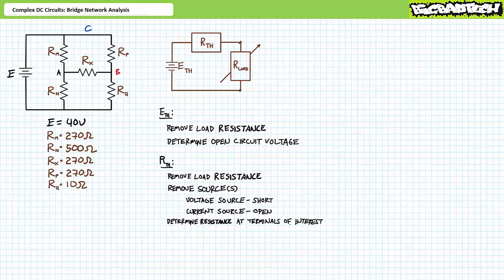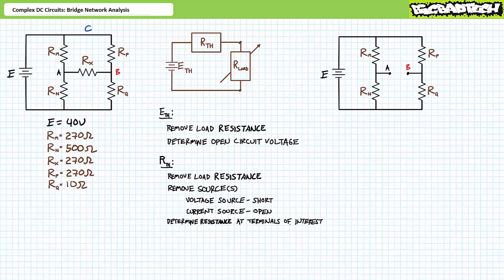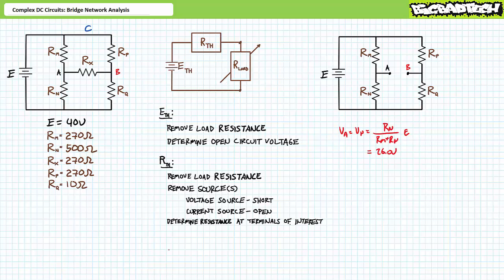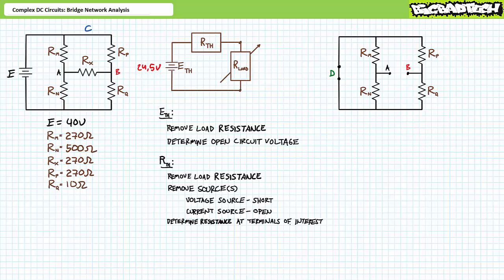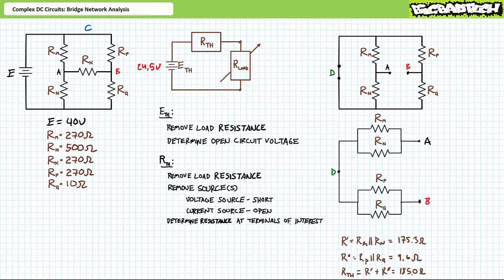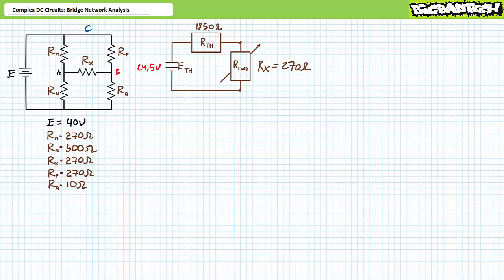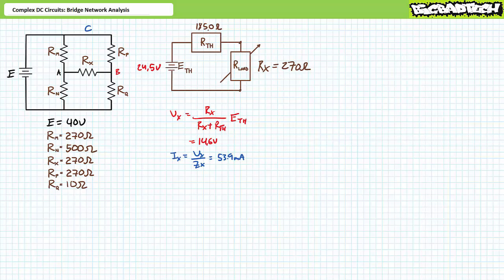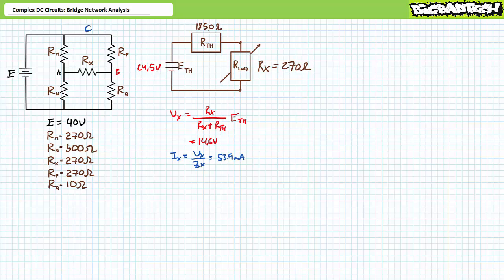Complex DC Circuit Analysis (Part 2 of 2)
In this lesson we'll learn to analyze complex DC circuits, circuits in which elements are neither purely in series nor purely in parallel with one another, using delta-Y transformations and Thevenin's Theorem. As an example of a complex circuit, this lecture features the analysis of a Wheatstone bridge. (Part 2 of 2)